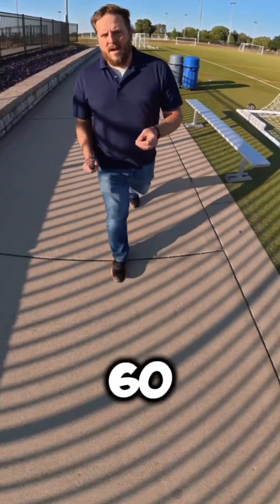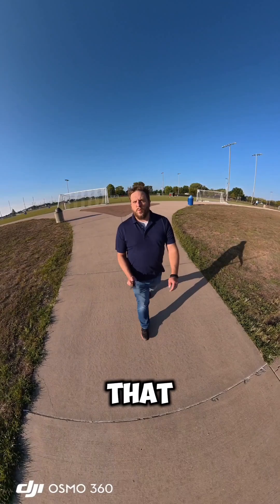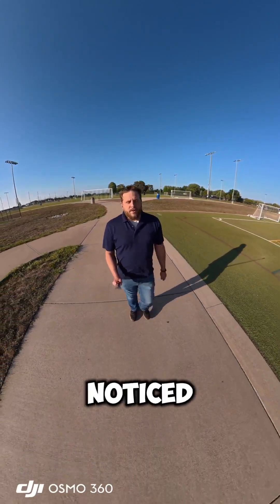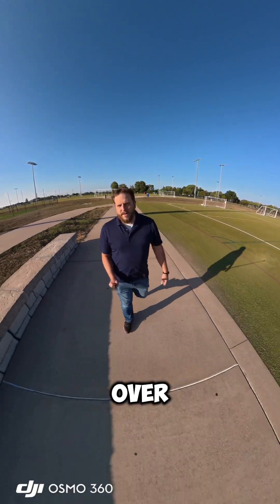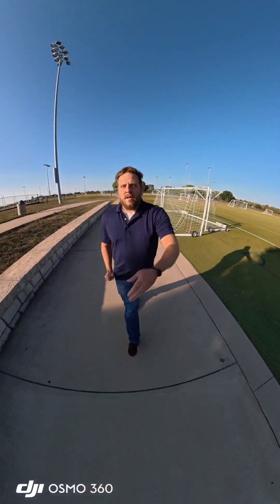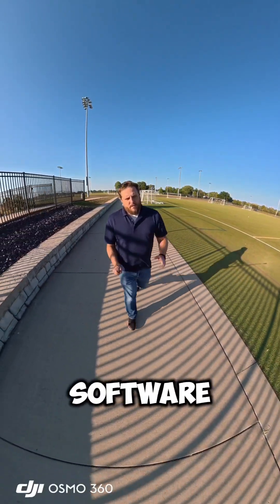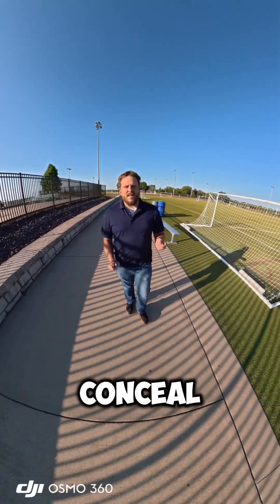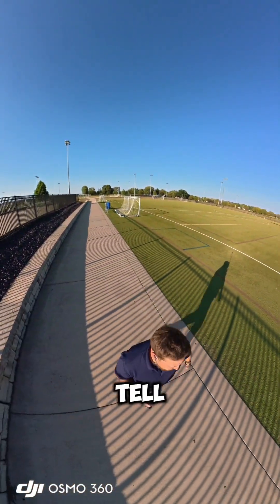Testing the DJI Osmo 360 Camera Stitching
In this video, we put the DJI Osmo 360 camera to the test, focusing specifically on its stitching capabilities. The Osmo 360 is a powerful 360 camera that utilizes the Mimo app for seamless control and editing. We take it out in windy conditions to see how well it can stabilize footage and capture clear audio with its built-in microphone. One of the key features of the DJI Osmo 360 is its ability to stitch together images and videos, creating a flawless 360-degree view. But can you see it in action and judge the quality for yourself? Watch as we test the limits of the DJI Osmo 360 camera's stitching capabilities and explore its potential in various environments, including those with challenging windy conditions, to find out if it truly delivers on its promise of smooth stabilization and high-quality recording.